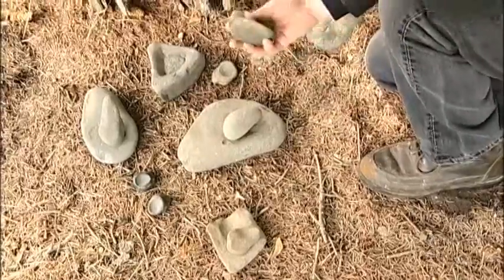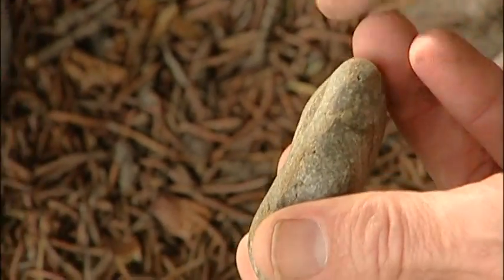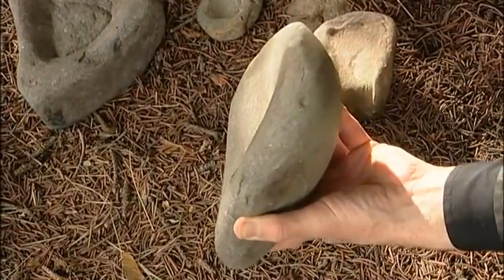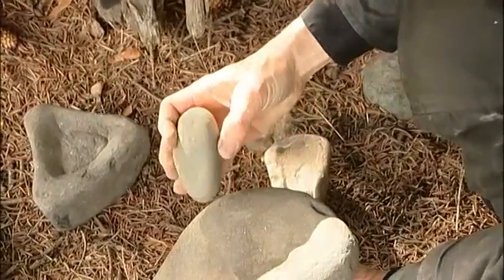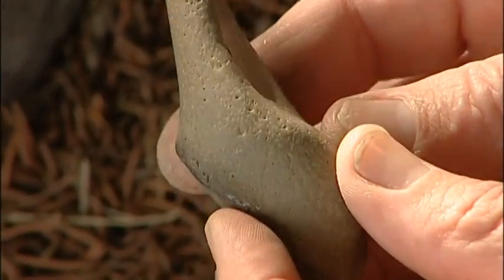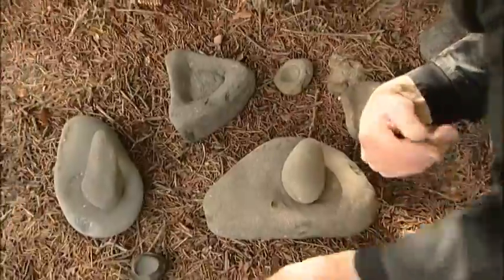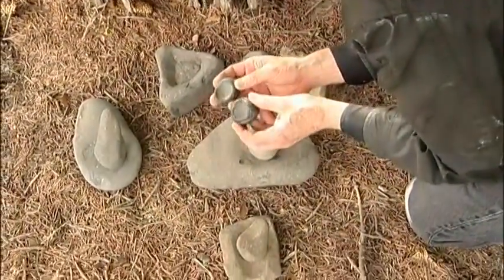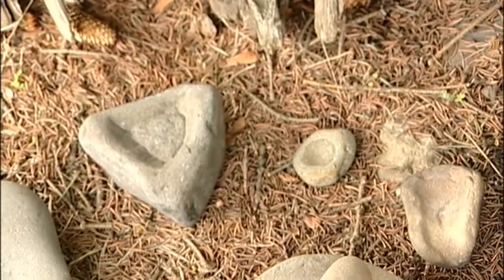Indian stone tools, artifacts, how to identify ancient stone tools, metates, grinding stones.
stone artifacts found on the American Continent used by the Ancient inhabitants of the Americas including the American In this particular video a variety of grinding stones, metates and manos are shown and compared to each other in their similarities and differences.  Also those crafted through the method of pecking and grinding.